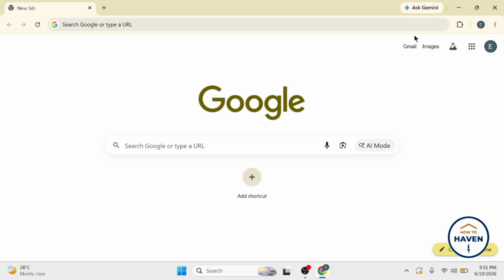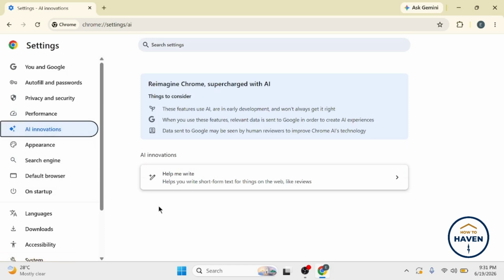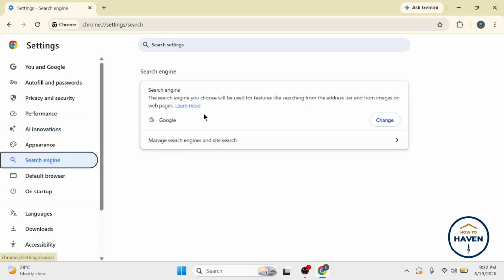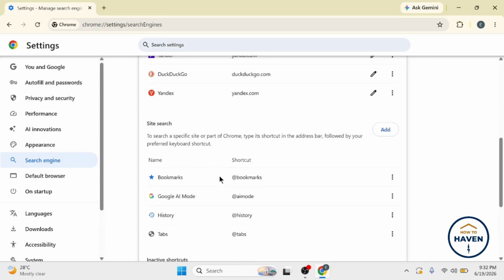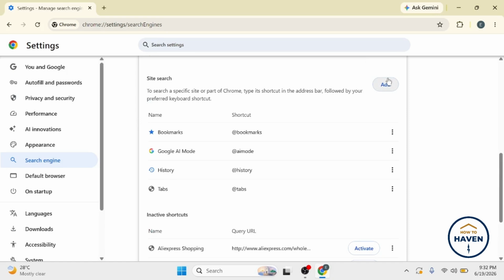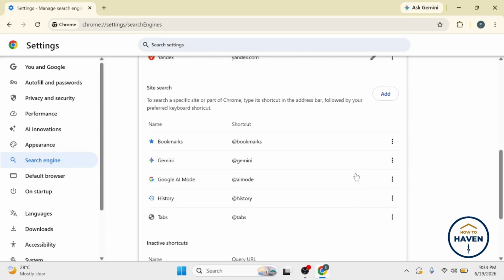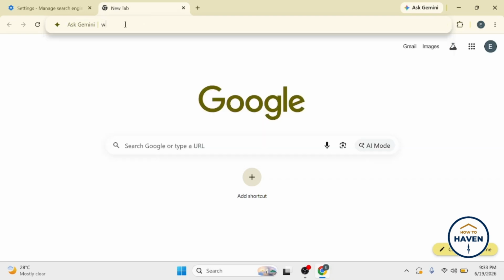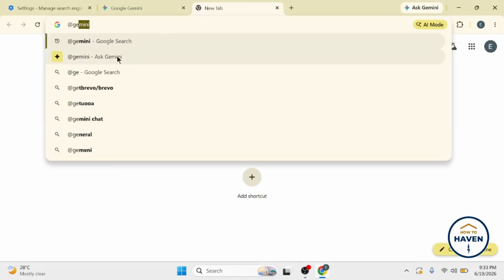How To Add Gemini To Your Browser on desktop | Easy (2026)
Learn how to add Gemini to your browser step by step. This tutorial shows you how to install or enable Gemini, access it from your browser, and fix common setup problems.